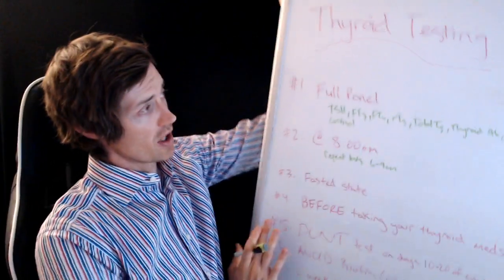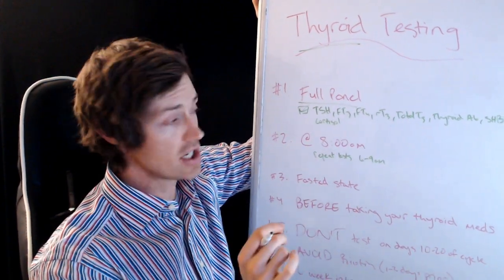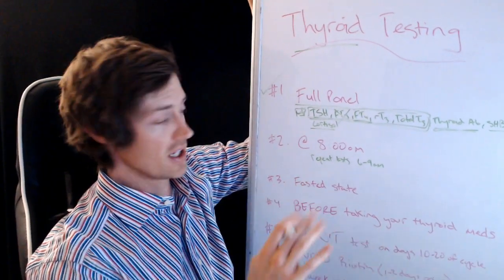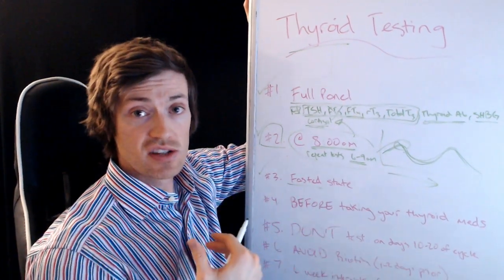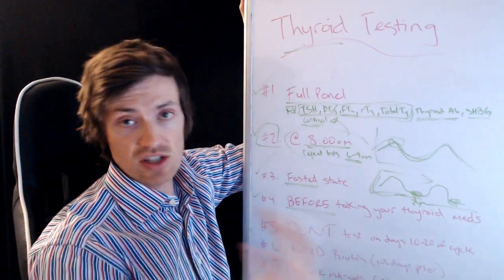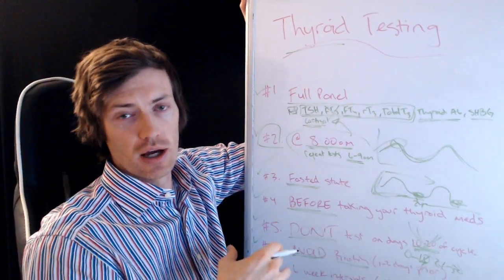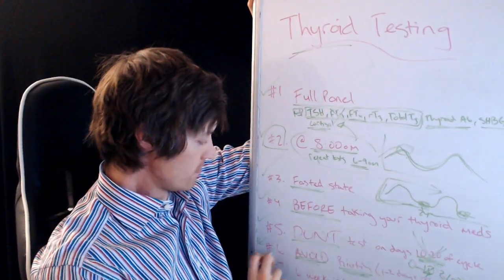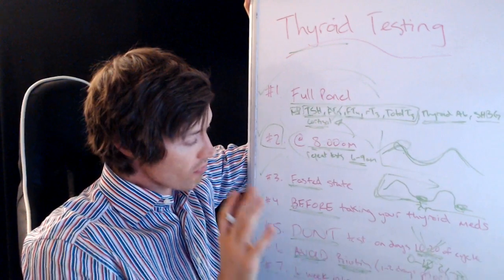Thyroid testing: How to get 100% accurate results (how and when to test your thyroid)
This is how to get 100% accurate thyroid lab tests on your next set of thyroid lab tests. It's very easy to mess these steps up which cause INACCURATE thyroid lab tests during thyroid testing.

Getting accurate thyroid lab tests is incredibly important for thyroid patients. And what you may not realize is that there are a lot of rules which should be followed if you want to get accurate thyroid lab test results.

Why would you care? Well, for starters, if you don't get accurate results then your treatment will be off. Why do you think so many thyroid patients continue to suffer from hypothyroid symptoms despite having normal thyroid lab tests?

Part of this problem is simply due to the fact that they are getting inaccurate tests which lead them down the wrong path.

What's the solution? To ensure that you are following thyroid lab testing best practices so you can ensure that your lab tests are ACCURATE.

Before you get your thyroid labs tested you should ensure that you are following these guidelines:

#1. Get the full thyroid lab panel.
- The full set of thyroid lab tests includes TSH, free T3, free T4, reverse T3, thyroid antibodies, SHBG, and cortisol.

These tests should be ordered at least the first time you get your labs tested (but are not always required on each subsequent lab test).

#2. Check your labs at 8:00am.
- Your thyroid function fluctuates throughout the day and reaches its peak first thing in the morning. You want to test during this time to see how well it is working.

#3. Check your thyroid lab tests in the fasted state.
- Consuming food can impact your metabolism and therefore your thyroid. You also want to check other lab tests at the same time and they require a fasted state.

#4. Check your labs BEFORE taking your thyroid medication.
- You want to check your thyroid lab tests around 23-24 hours AFTER you take your thyroid medication.

#5. Don't test your thyroid on days 10-20 of your menstrual cycle.
These are days in which your progesterone is high which can impact your thyroid lab test results.

#6. Avoid taking Biotin PRIOR to your lab tests.
- Biotin can interfere with the thyroid lab testing assay and make your lab tests less accurate and make you look more hyperthyroid.

#7. Don't recheck sooner than every 6 weeks.
- If you are checking your lab tests sooner than 6 weeks you are not allowing enough time for your body to reach equilibrium.